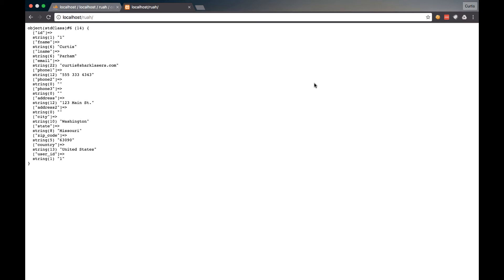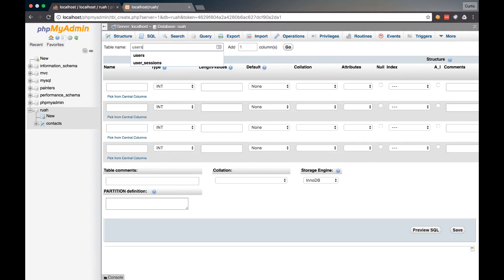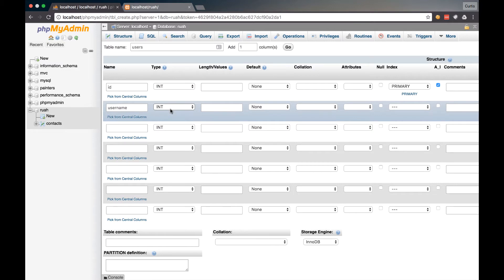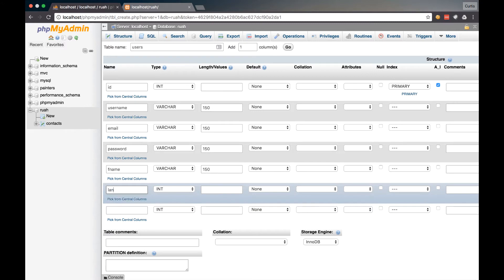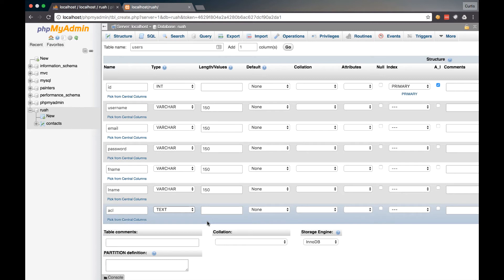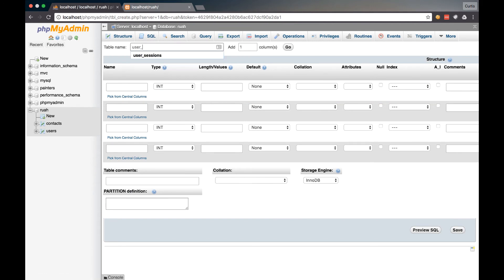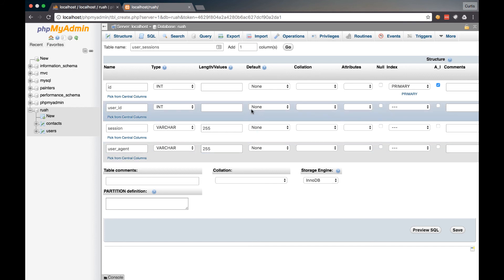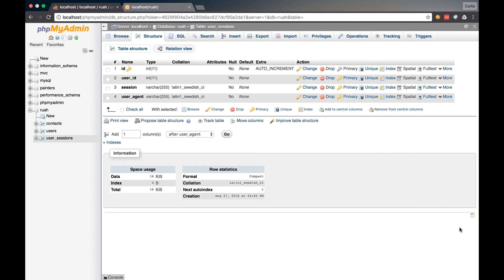Users and User Sessions Tables